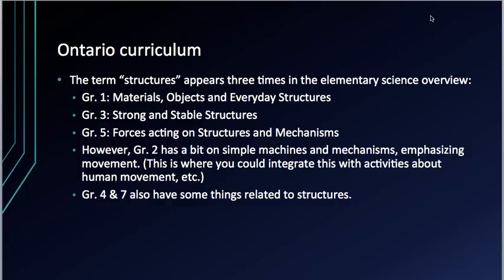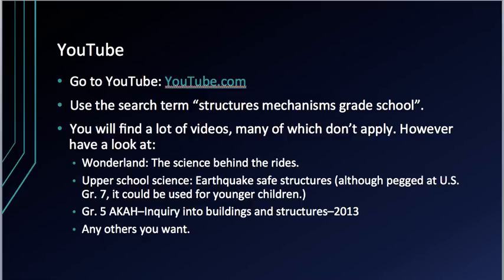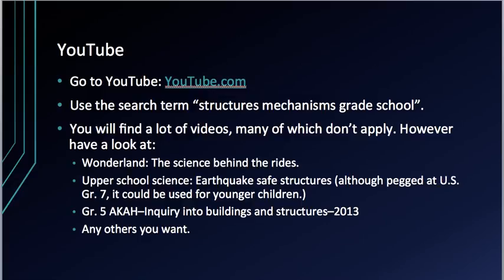Structures & Mechanisms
Structures and Mechanisms